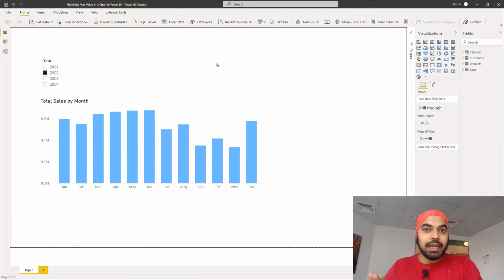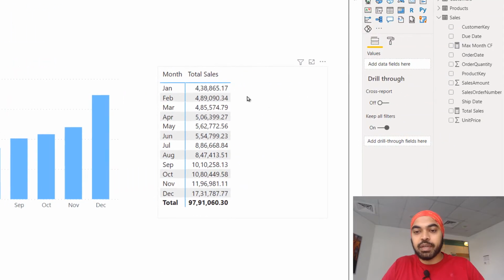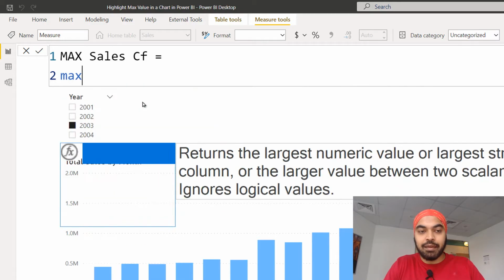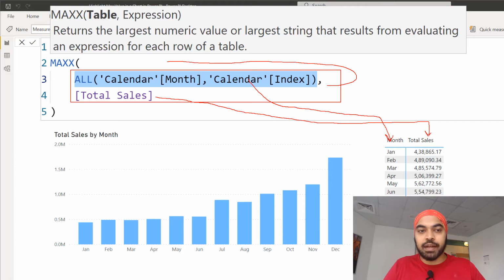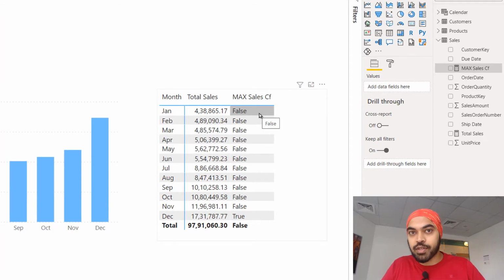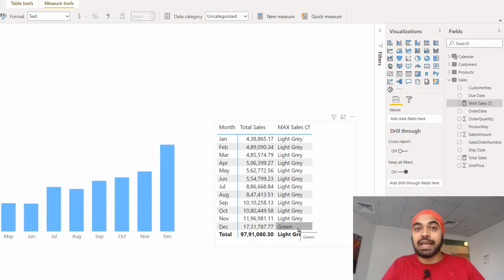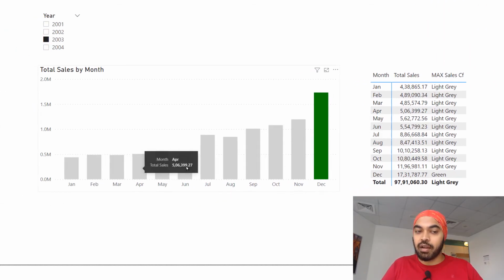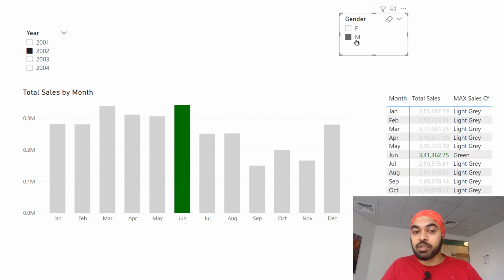Highlight MAX Value in a Chart or Matrix / Table Visual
- - - - My Courses - - - -
✔️ Mastering DAX in Power BI -